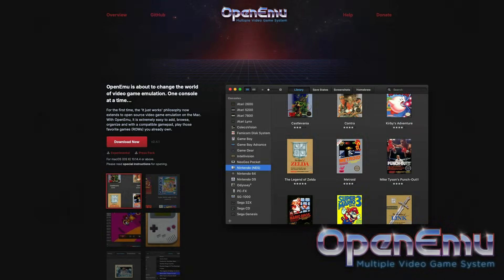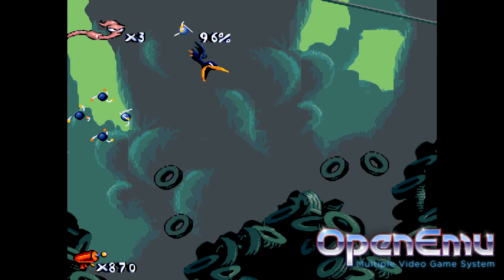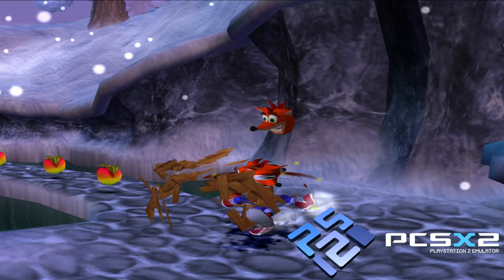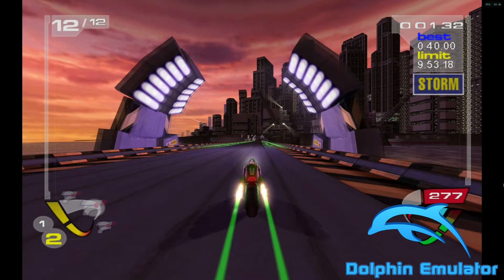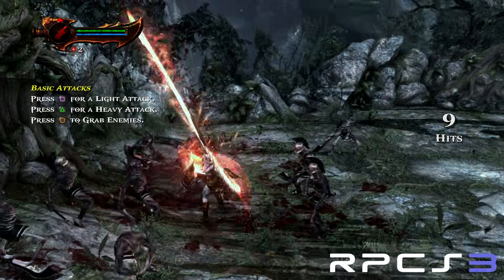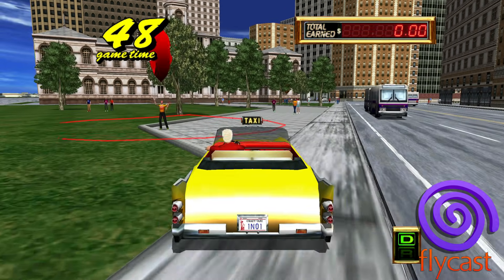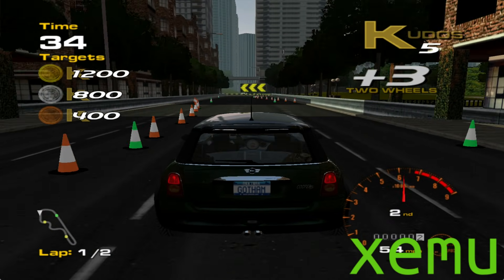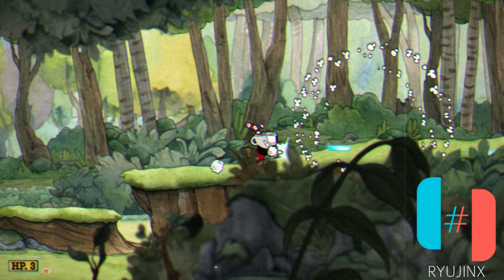Best Emulators to have on your Mac